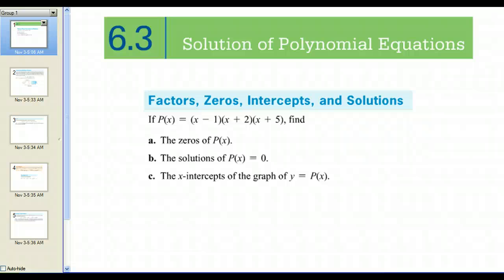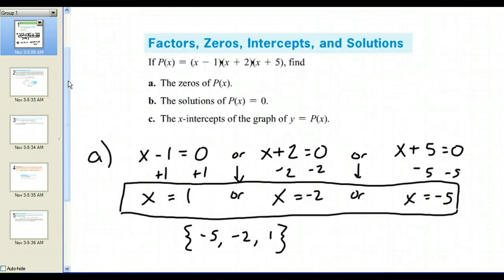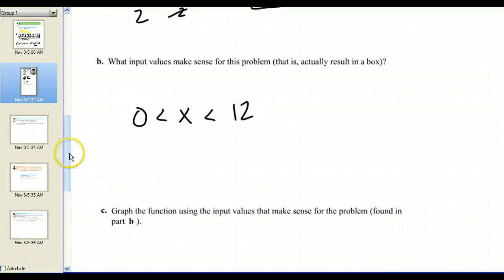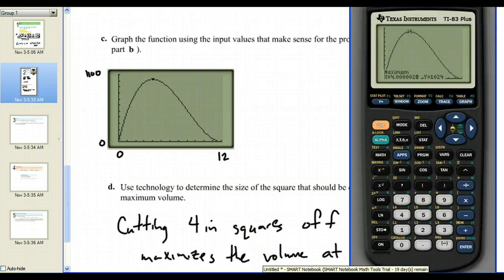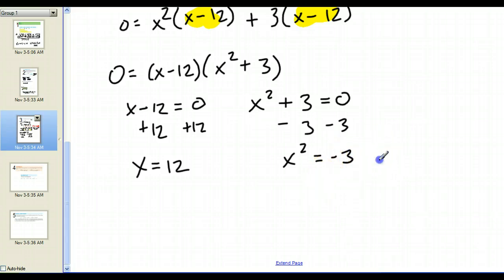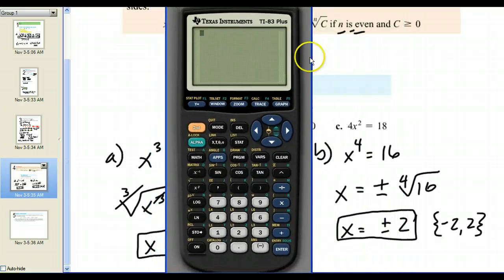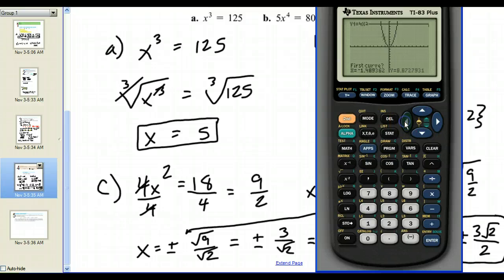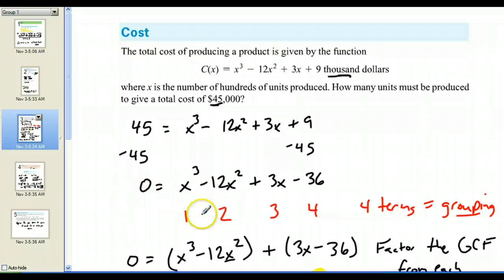161 6.3 Notes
Solutions to polynomial equations. Factoring by grouping and using your calculator to help solve problems.